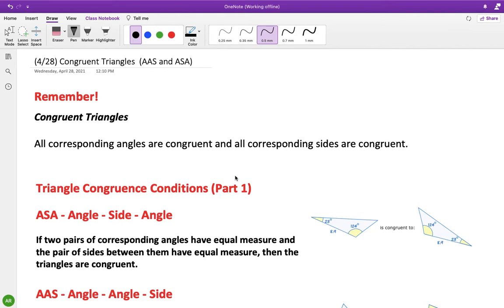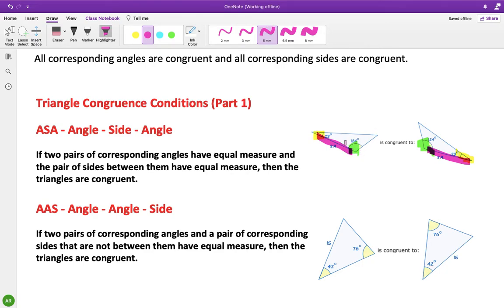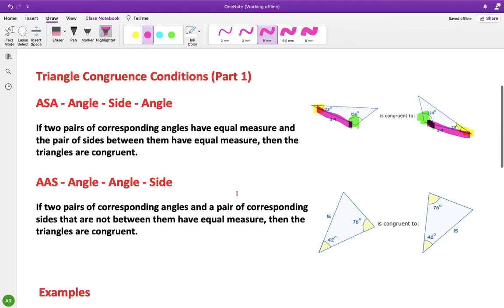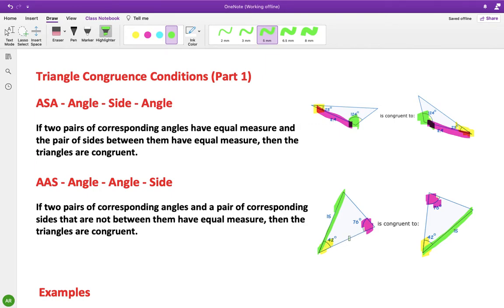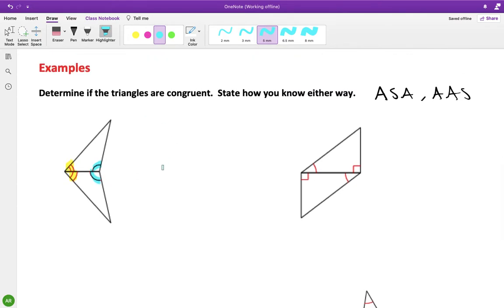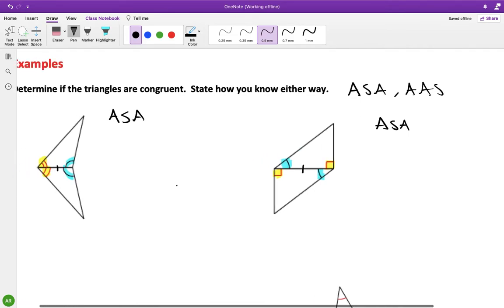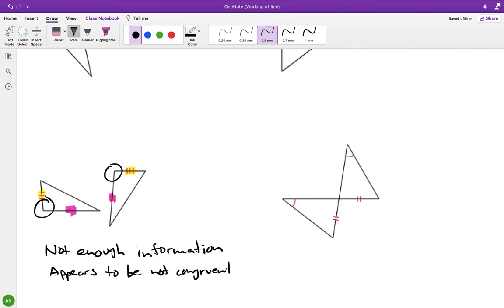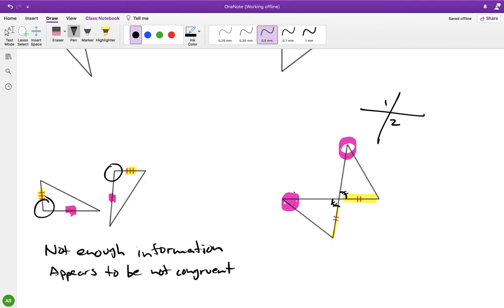Congruent Triangles AAS and ASA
Quick intro to AAS and ASA